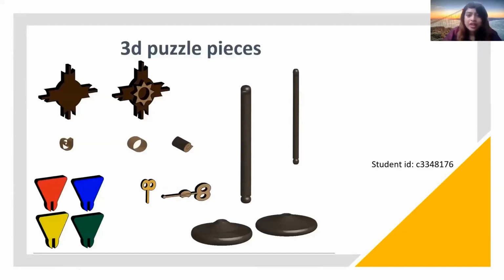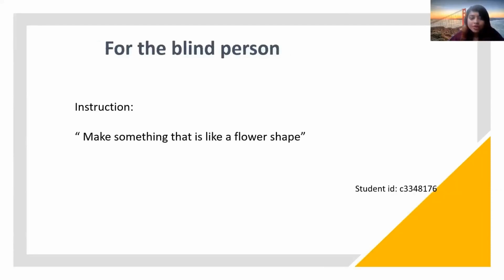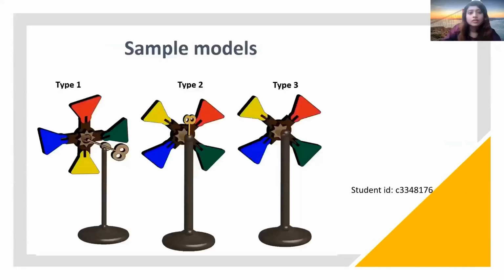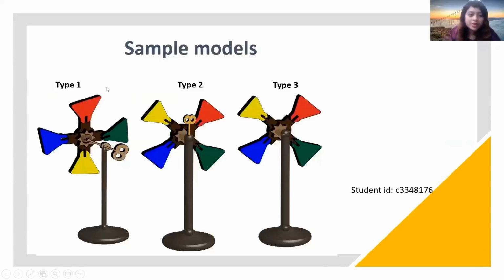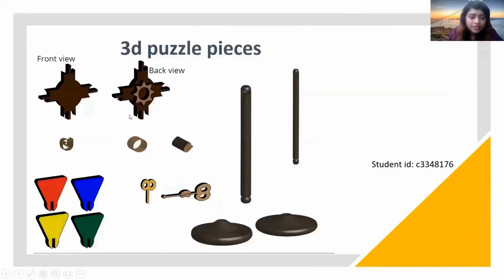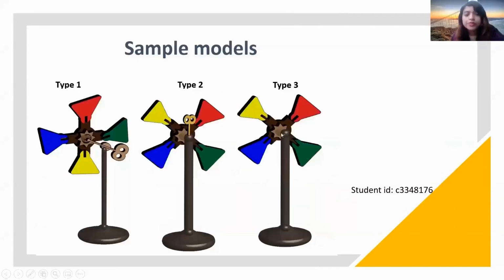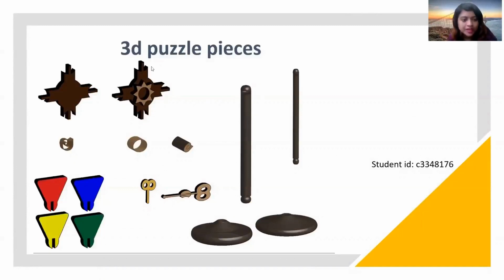ENGG4500 Assignment2: Tasneem Muneera Prottyasha - c3348176